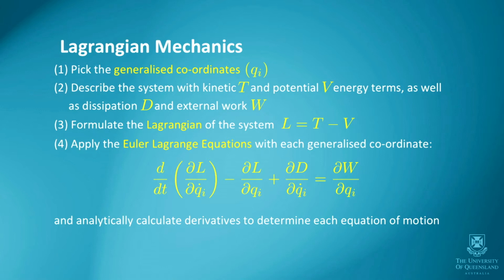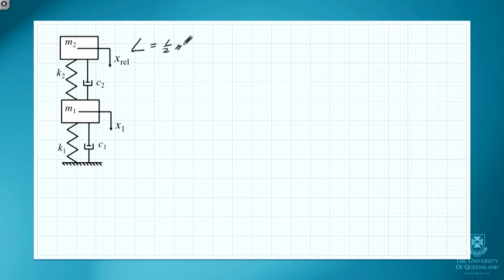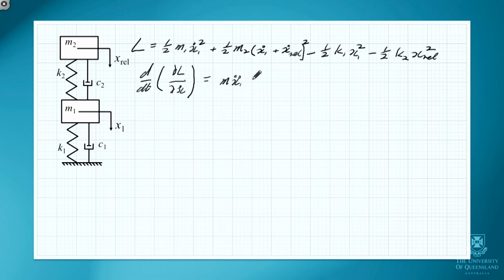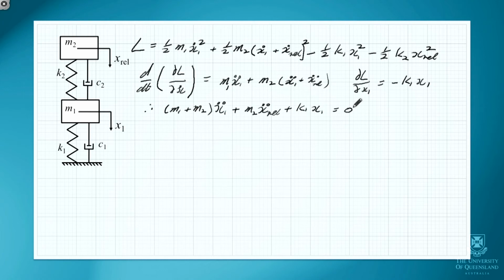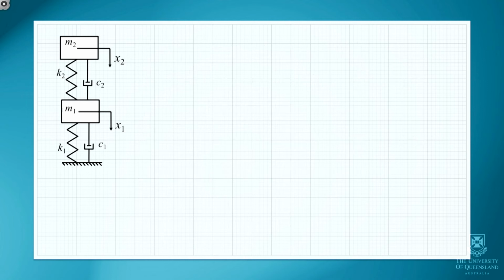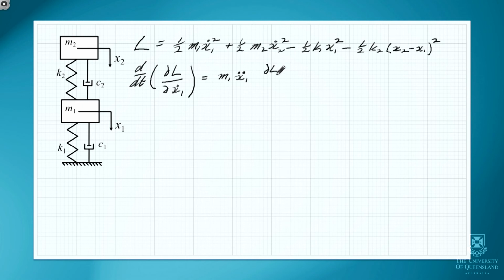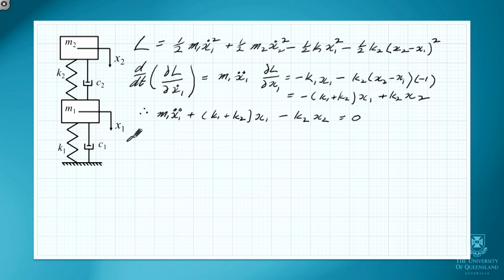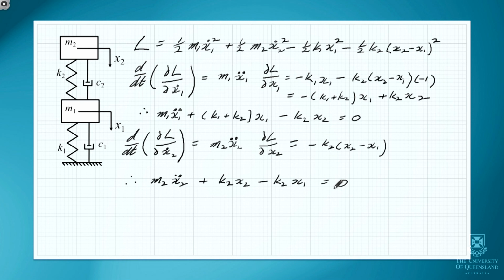Advanced Dynamics and Vibrations - 077 Using Lagrange's equations two mass example